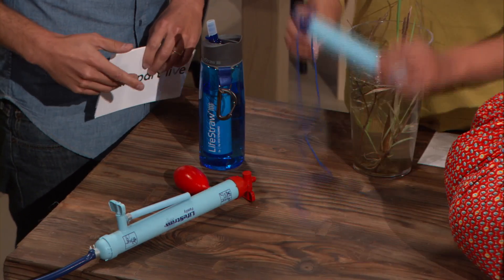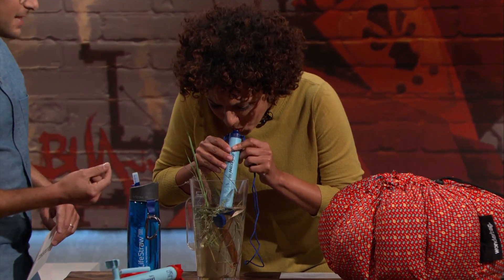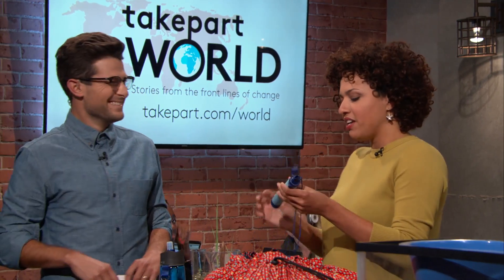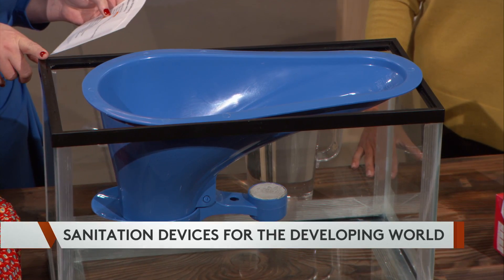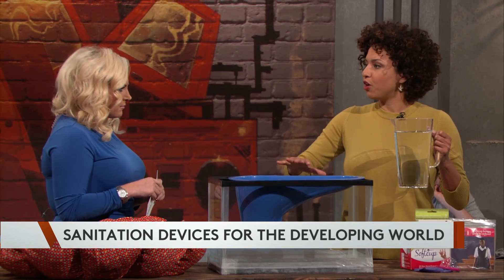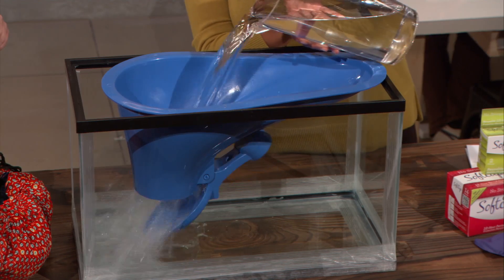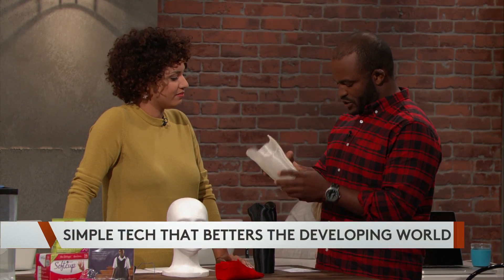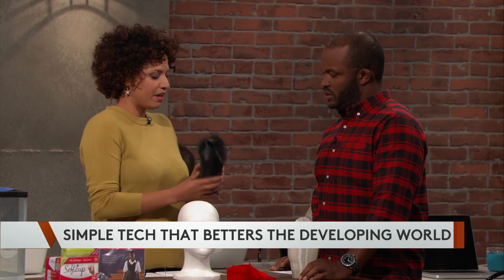Innovative Gadgets for Developing Nations | TakePart Live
TakePart World producer Alex Stapleton takes Meghan, Jacob and Sal Masekela through a variety of gadgets from printable prosthetics to a portable latrine.

Clean water, electricity, and even toilets are luxuries to people in developing countries. The hosts demonstrate a few devices that have made big differences in African countries.

LifeStraw purifies dirty water for the 768 million people do not have access to safe drinking water. The SaTo Sanitary Toilet Pan reduces transmission of diseases and attraction of insects to the 2.5 billion people who don't have access to toilets. 3-D printed transtibial sockets from the Semaphore Lab at the University Of Toronto allows basic mobility for amputees.

Follow our guest host Sal Masekela! @SalMasekela

Watch LIVE weeknights on Pivot! 10pm ET / 7pm PT